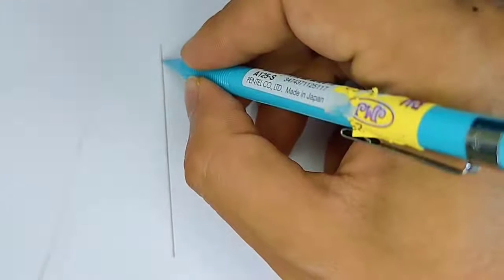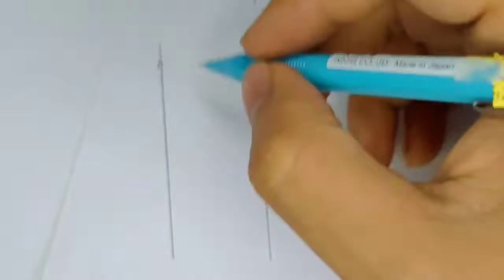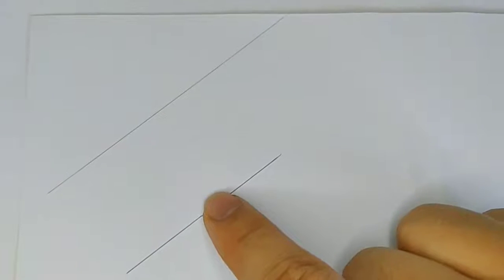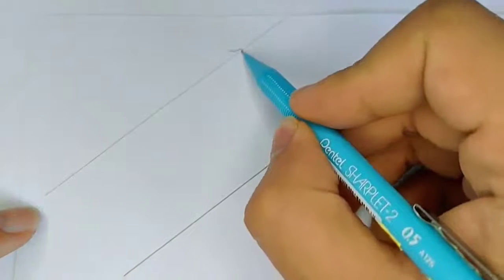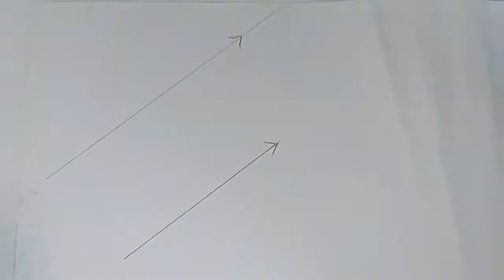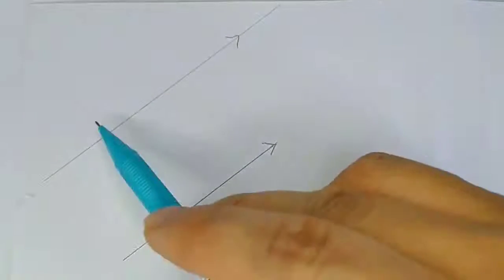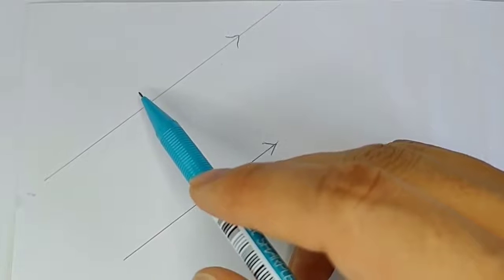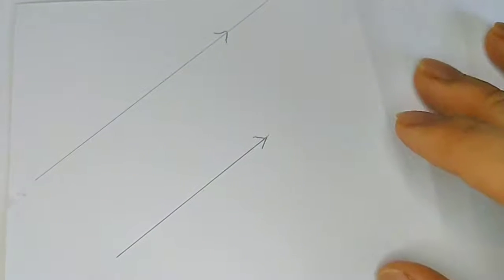Locus in two parallel lines